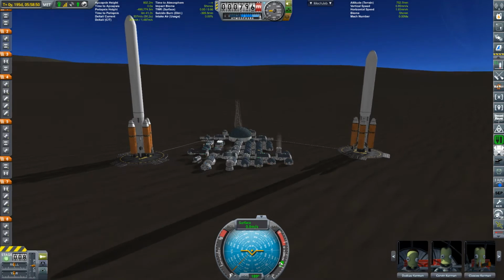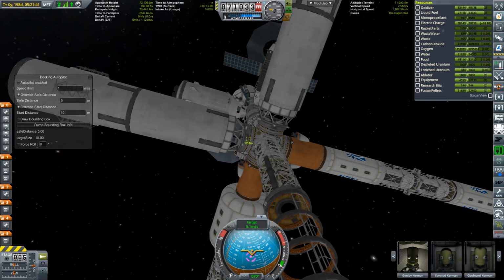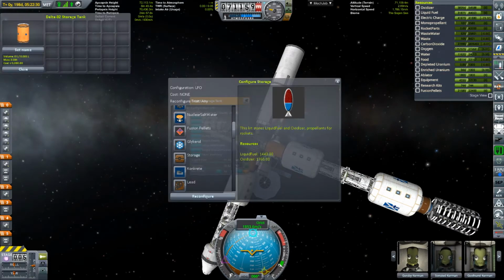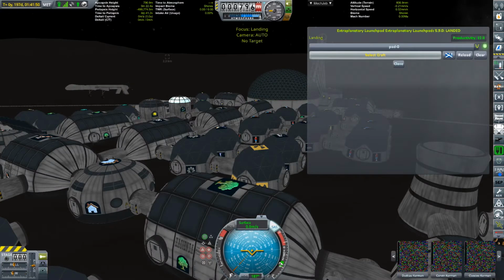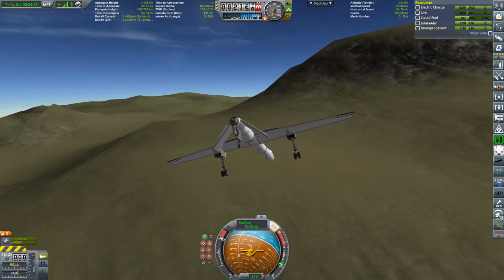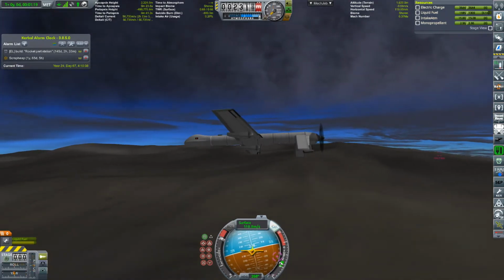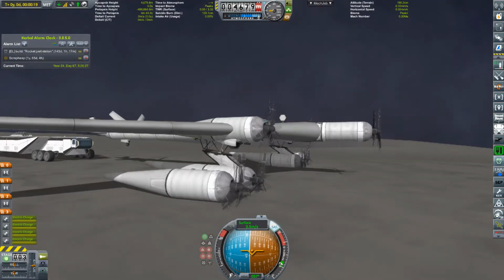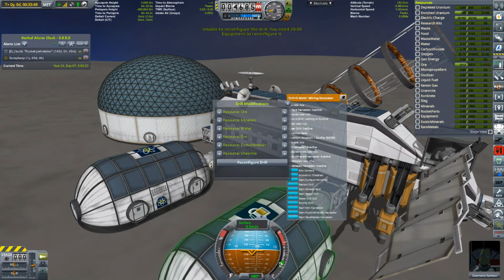Kerbal Explosive Kolonisation 23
More Laythe exploration